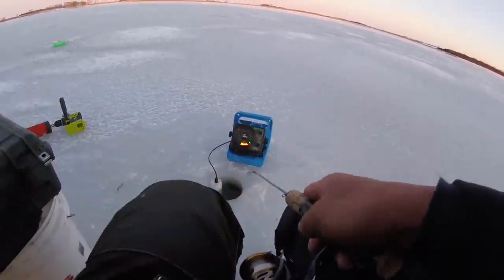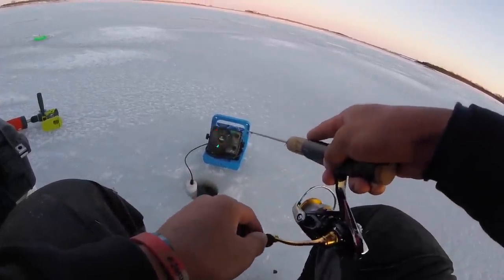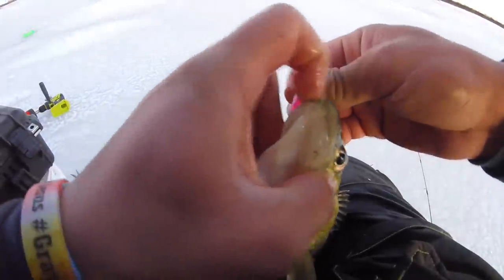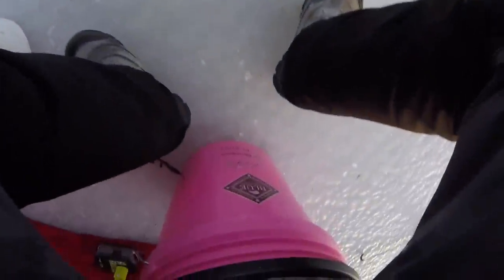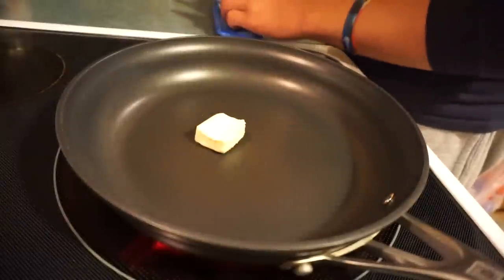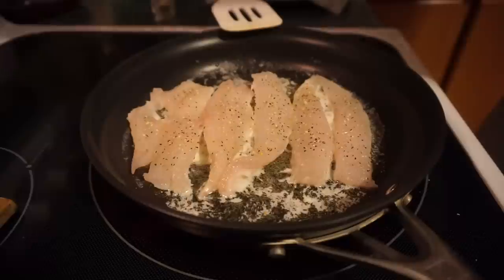Early Ice Fishing JUMBO PERCH! (CATCH CLEAN COOK)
I went out on a little solo mission to search for some perch. With ice just starting to form the last couple days I was lucky enough to be one of the first ones at this little slough that has some jumbo perch and some nice eyes. The day started out slow but once sunset hit the bite picked up! I hope you guys enjoyed today's video.